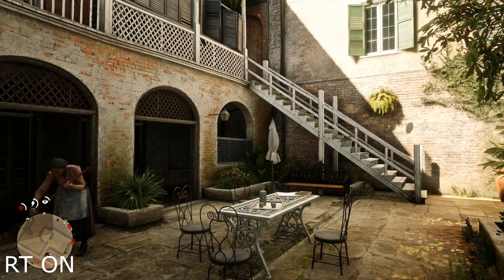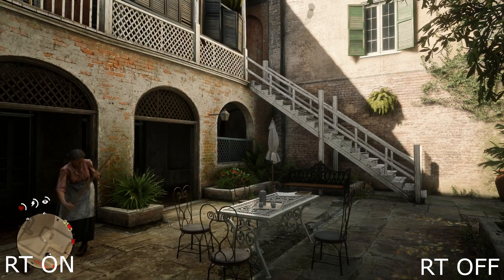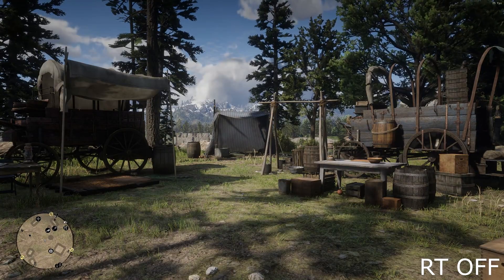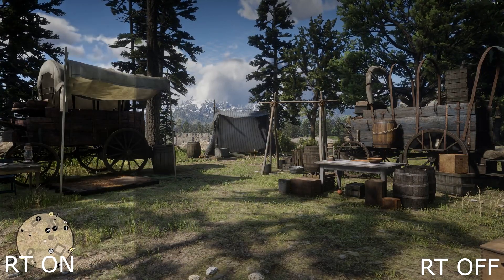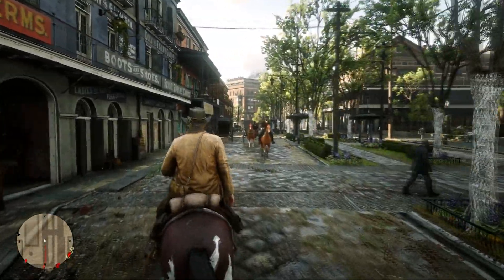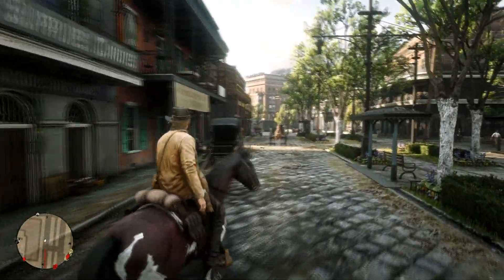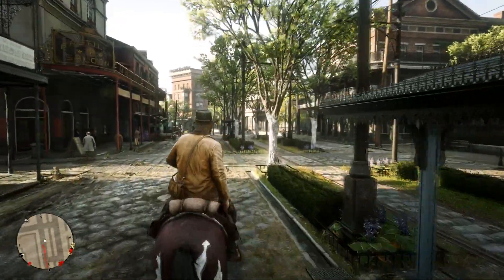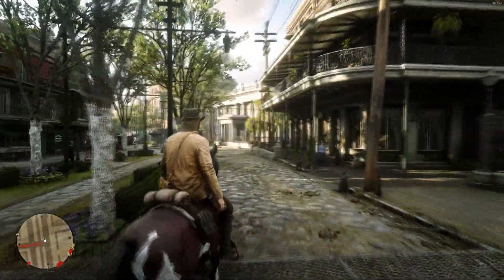Red Dead Redemption 2 with Reshade Ray Tracing GI & AO Effects